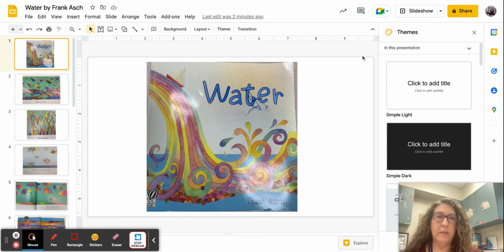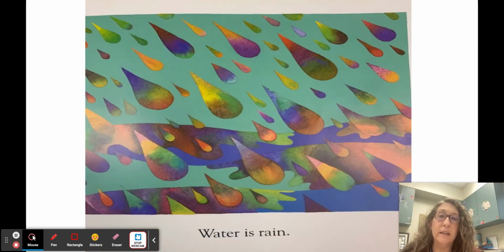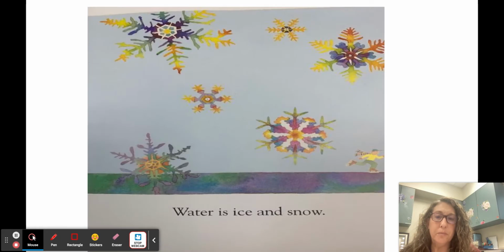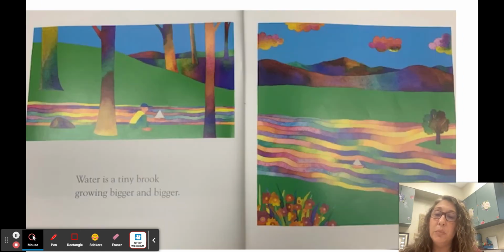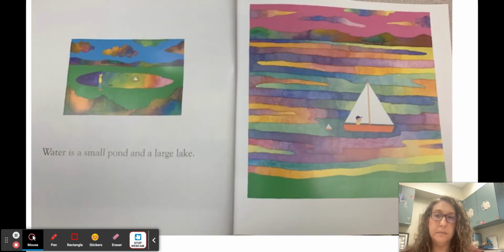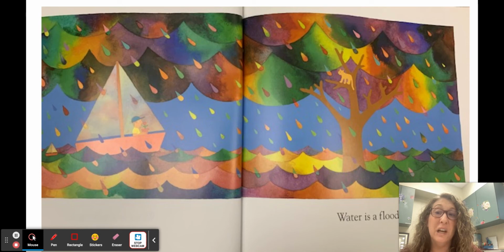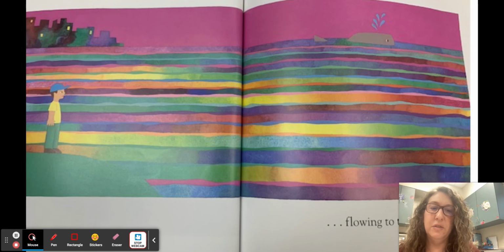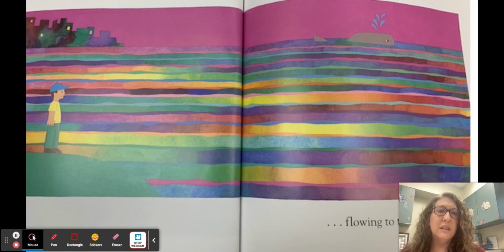Water by Frank Asch Google Slides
A read aloud of the story to begin the water study.